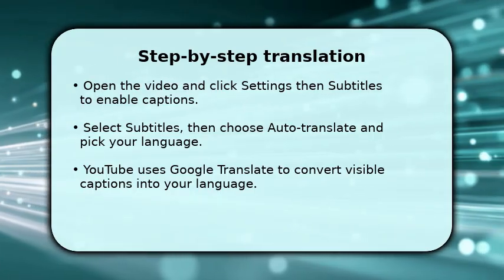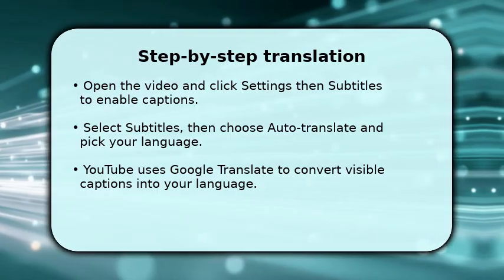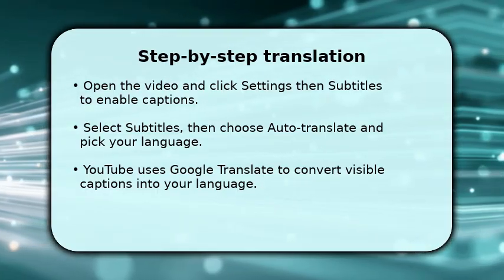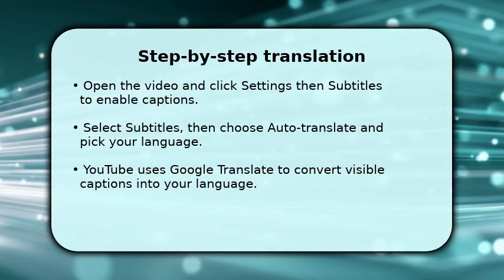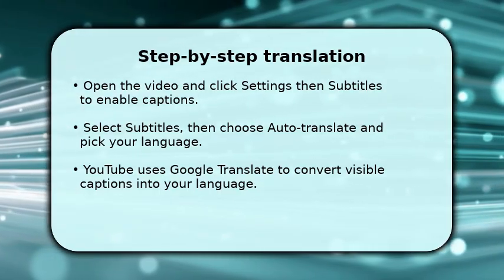How to Use Google Translate on Youtube (only Way)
How to Use Google Translate on Youtube (only Way) | 🔒 Surfshark VPN Deal — Stay private and secure. $1.99/mo + 3 Months Free ▸

Discover the ultimate guide to using Google Translate on YouTube, enhancing your viewing experience with real-time subtitles in multiple languages. Learn practical tips and tricks for seamless integration.

Google Translate, YouTube Subtitles, Language Settings, Video Captions, Subtitle Download, Translation Toolkit, Multilingual Videos, Accessible Content, Captioning Software, Online Video Accessibility